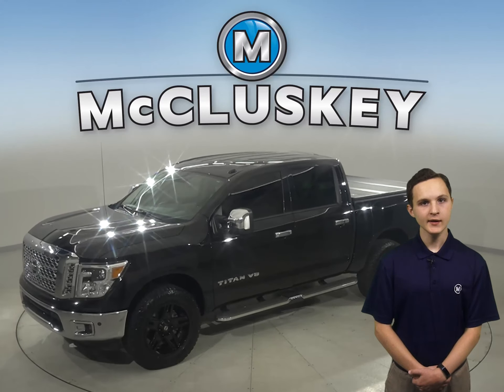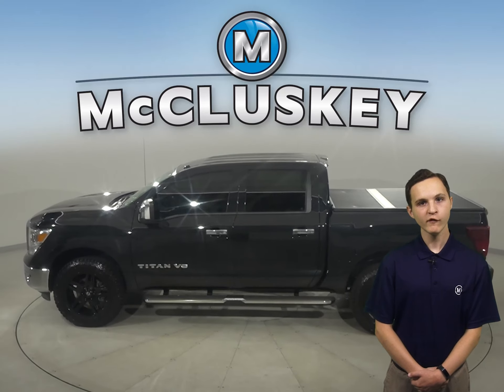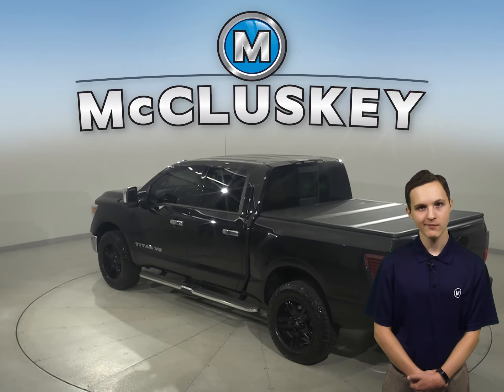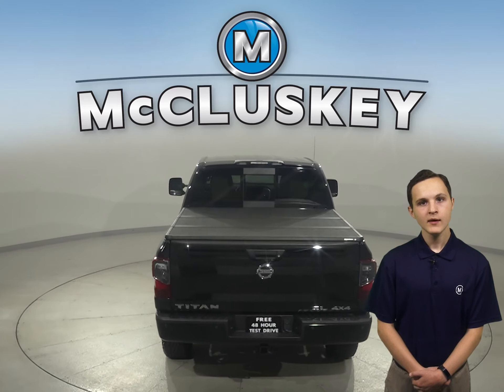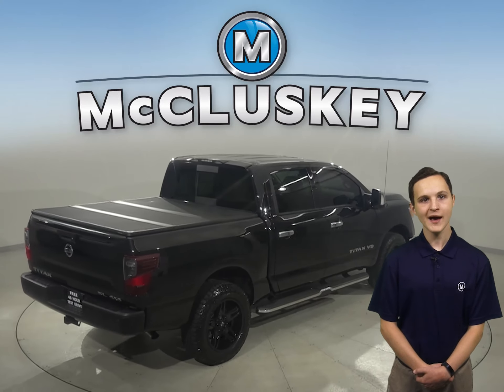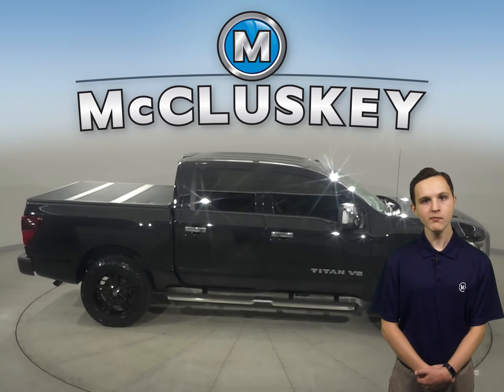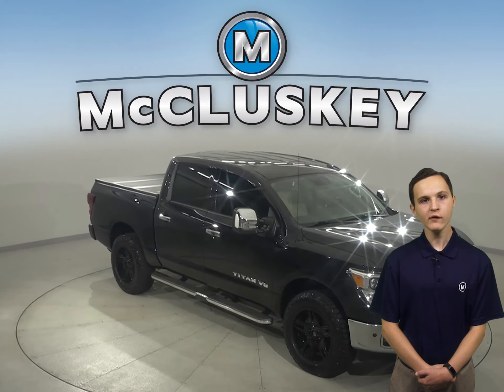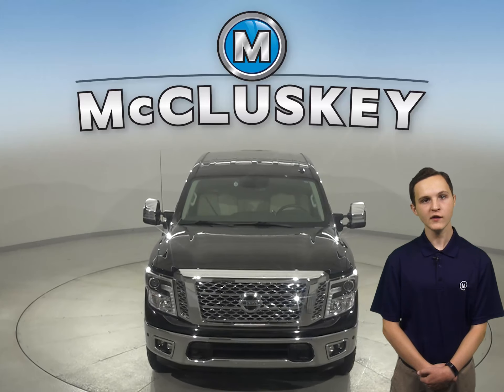A29433PT Pre-Owned 2019 Nissan Titan SL 4WD 4D Crew Cab For Sale, Review, Test Drive